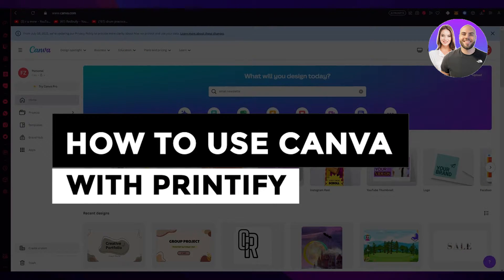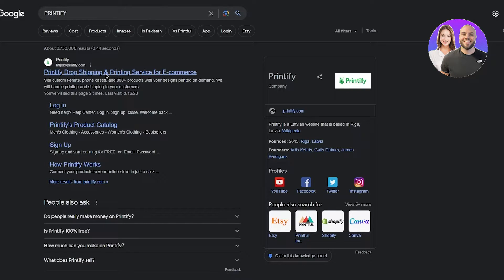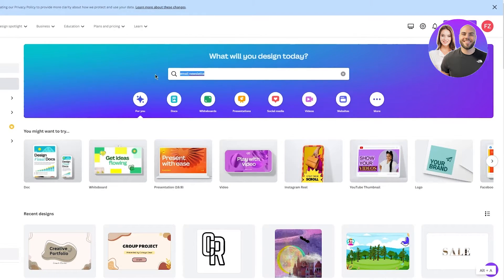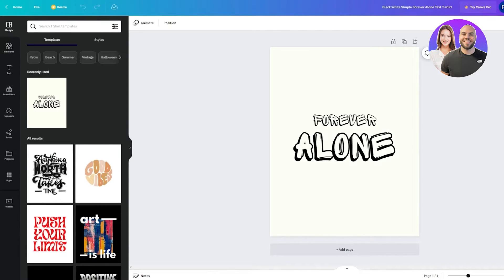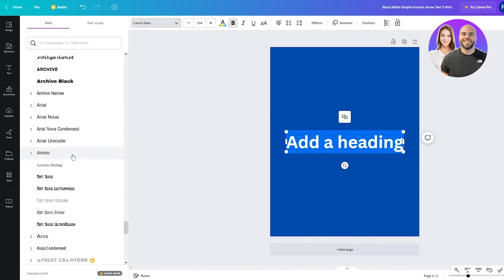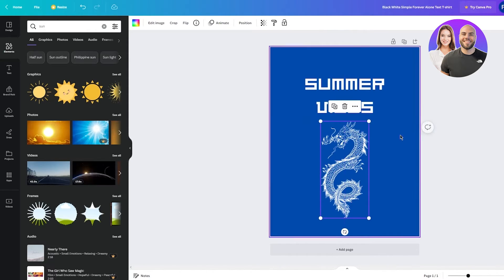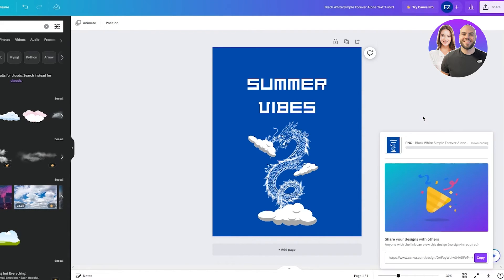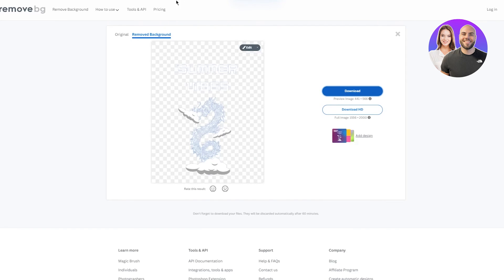How To Use Canva With Printify 2025 (Step-by-Step)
In this video we show you How To Use Canva With Printify. It is really easy to do and learn to do so by following this tutorial.